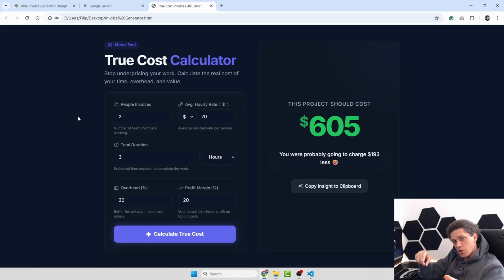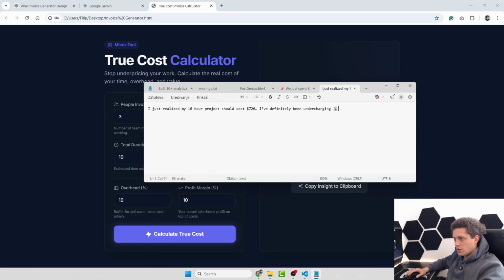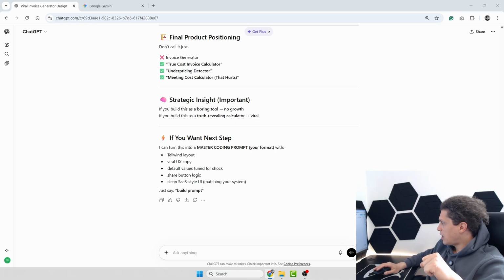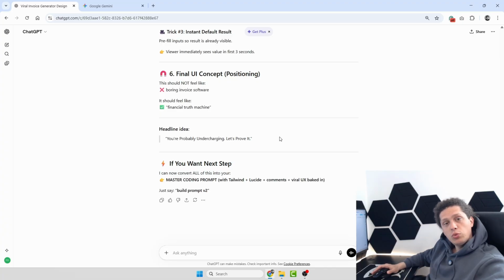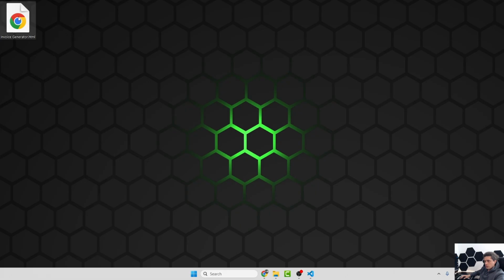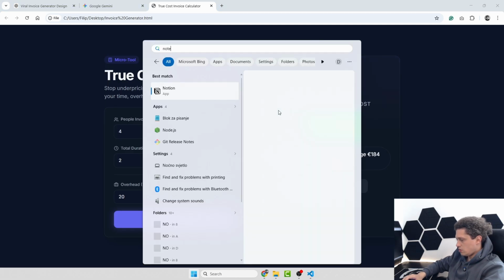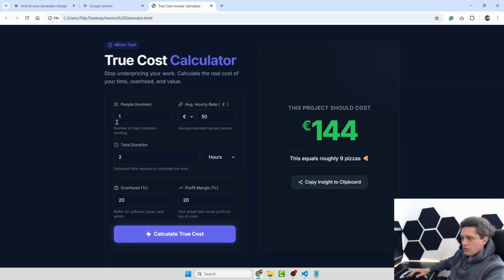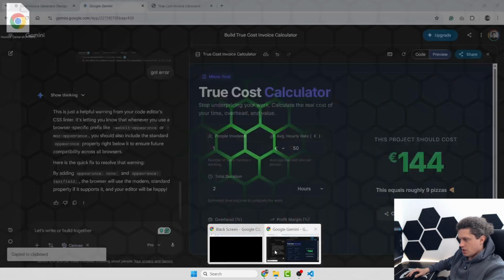I Built an True Cost Calculator in 5 Minutes... It Got Me Paid Faster (How To Use AI For Business)